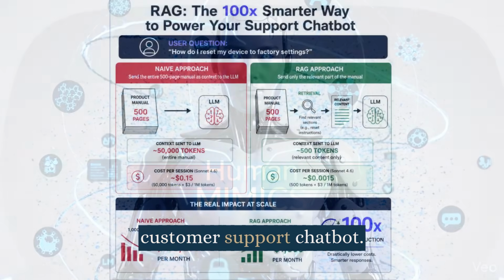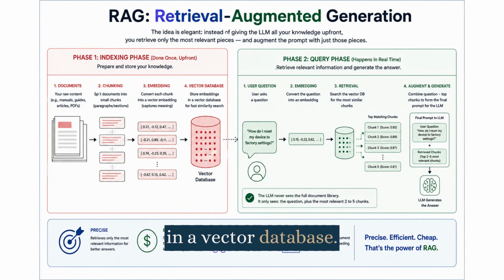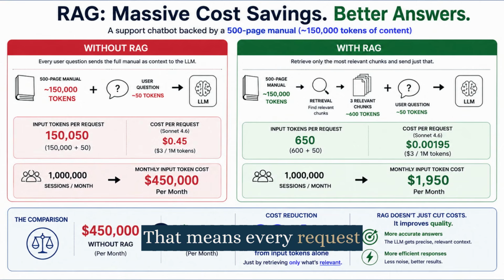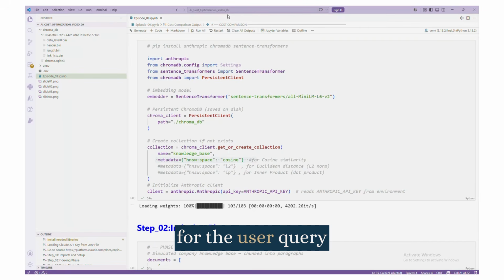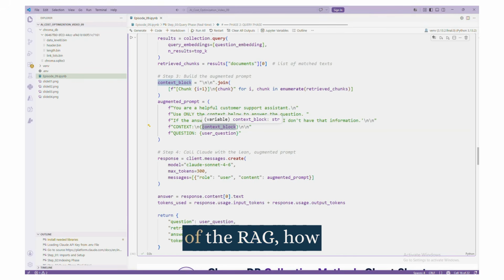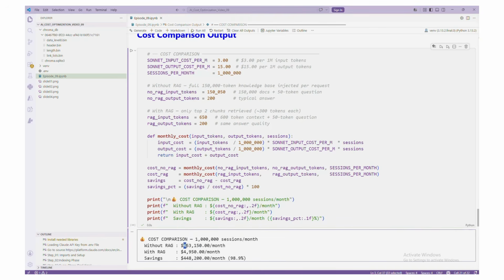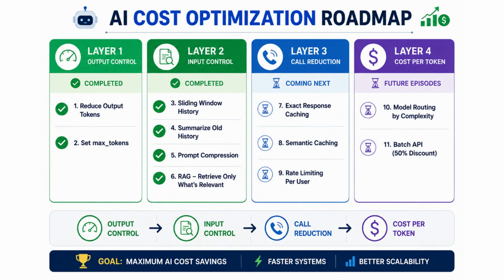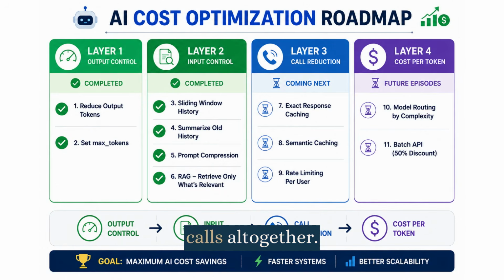AI Cost Optimization | Episode_09 | Reduce Input Tokens with RAG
🎯 AI Cost Optimization Series | Episode 09

In this episode, we explore one of the most powerful techniques for reducing LLM costs: Retrieval-Augmented Generation (RAG).

Many AI applications send large amounts of information to the model with every request. This increases token usage, slows response times, and significantly raises costs.

Instead of sending an entire knowledge base, RAG retrieves only the most relevant information and sends that small context to the model.

In this video you'll learn:

✅ Why sending entire documents is expensive
✅ How document chunking works
✅ How embeddings convert text into vectors
✅ How ChromaDB stores vectors in a vector database
✅ How semantic similarity search retrieves relevant chunks
✅ How augmented prompts are built
✅ How RAG reduces token usage dramatically
✅ Why RAG improves accuracy and reduces hallucinations

Practical Demo Includes:

🔹 SentenceTransformers (all-MiniLM-L6-v2)
🔹 ChromaDB Persistent Collections
🔹 Cosine Similarity Search
🔹 Embedding Generation
🔹 Vector Storage and Retrieval
🔹 Building a Complete RAG Pipeline

Example Covered:

Without RAG:
📄 Entire knowledge base (~150,000 tokens)
⬆️ High cost
⬆️ Slow response

With RAG:
📄 Only relevant chunks (~650 tokens)
⬇️ Lower cost
⬇️ Faster response
⬆️ Better grounded answers

This episode is part of the AI Cost Optimization Series where we focus on practical techniques that reduce LLM expenses without sacrificing quality.